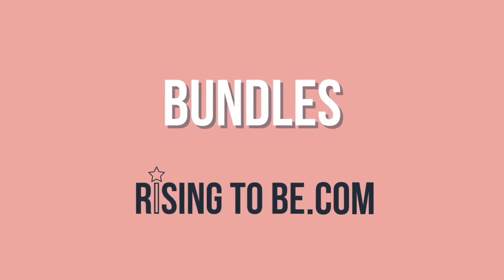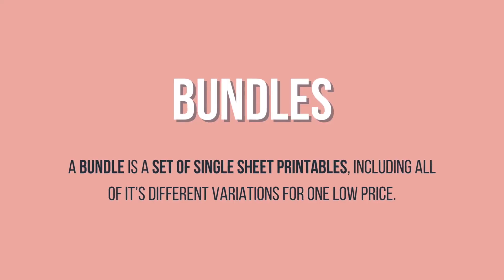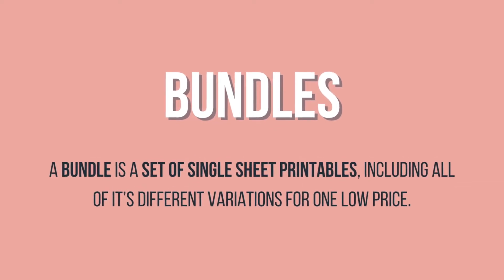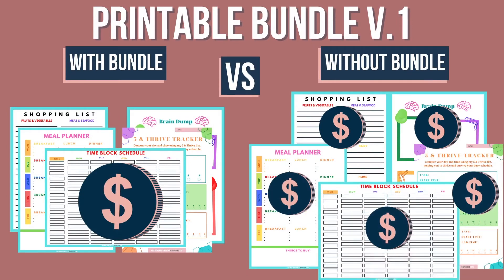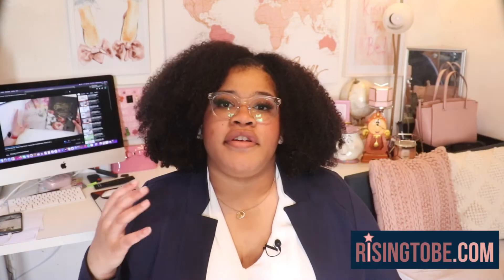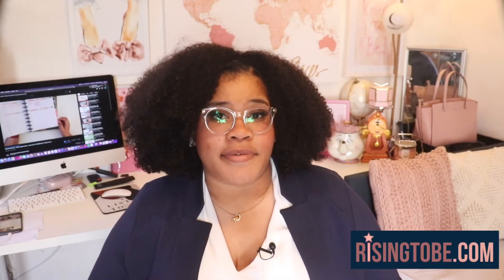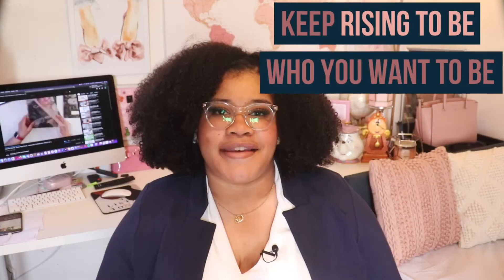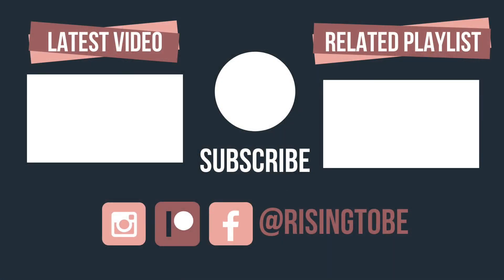Bundle Printable Deal - Shopify Digital Product PDF Tutorial | Risingtobe.com 💫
In this video, I'll show you what a workbook printable purchased on my Shopify site: Risingtobe.com is. The product shown in the demonstration was our Volume 1: Bundle Deal - Rising To Be!

⏱Time Stamps⏱
0:00 Intro
0:13 What is a Bundle Deal?
0:30 Bundle VS Individual Printables
0:35 Color Options
0:39 3 Ways To Use Printables
0:45 App Compatability
0:51 Outro